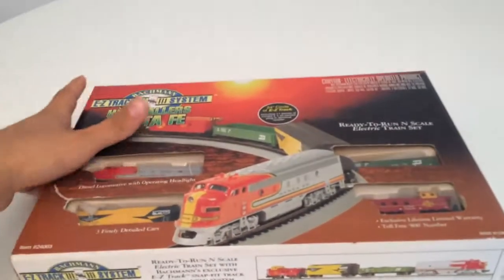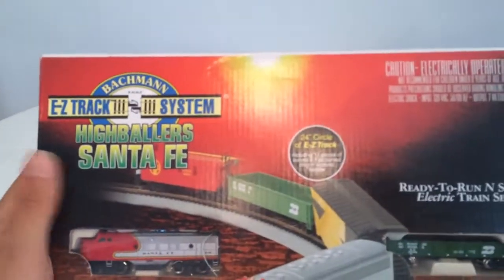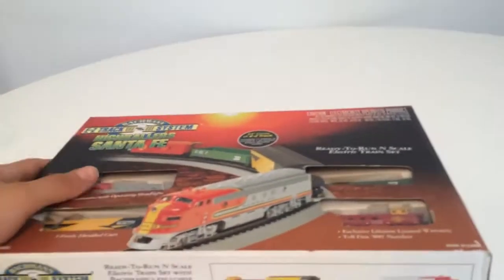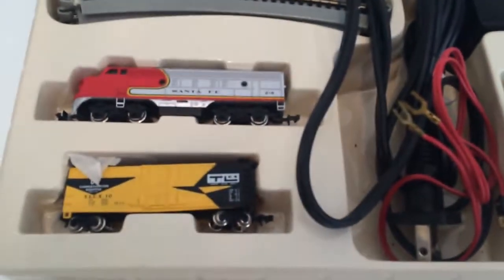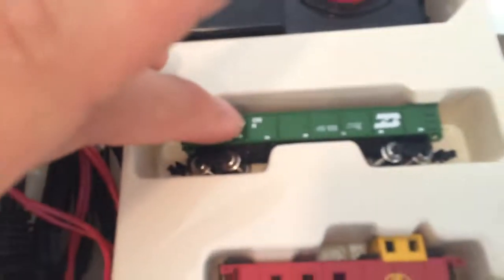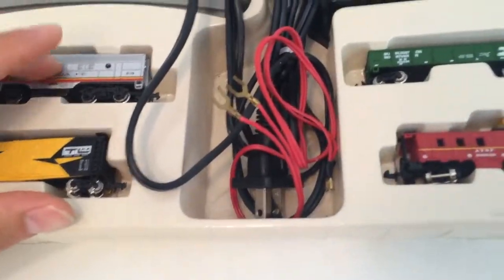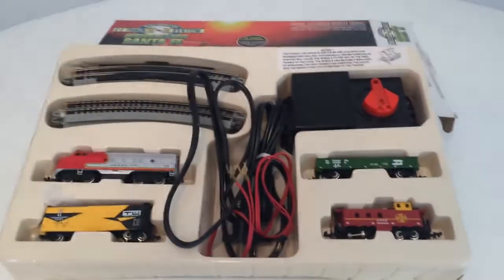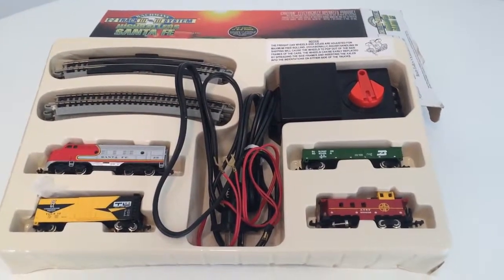Bachmann Train Set - N Scale Highballers Union Pacific Locomotive 3 cars 1998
Bachmann Industries Baldwin 4-6-0 Steam Locomotive - Union Pacific 1590 N Scale - DCC on Board on Amazon

Bachmann Trains Prairie Flyer Ready-to-Run N Scale Train Set on Amazon

Bachmann Trains Empire Builder – N Scale Ready to Run Electric Train Set on Amazon

Bachmann Industries Super Chief - N Scale Ready to Run Electric Train Set on Amazon